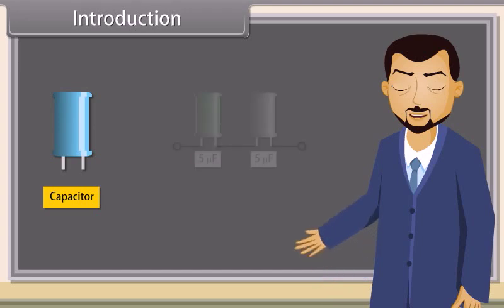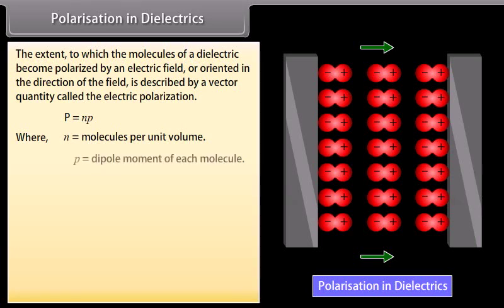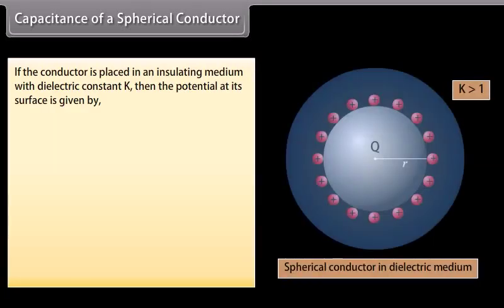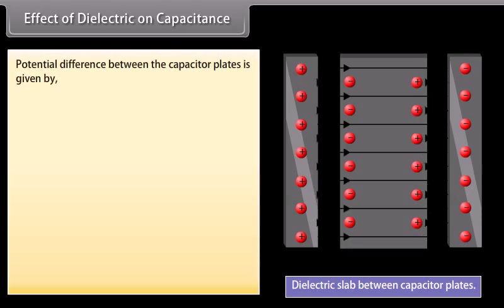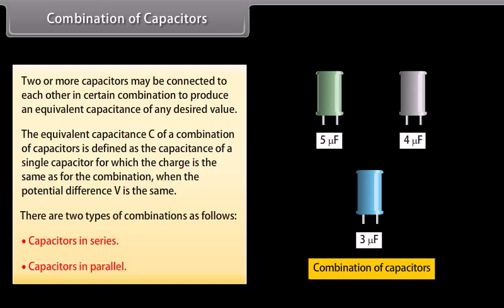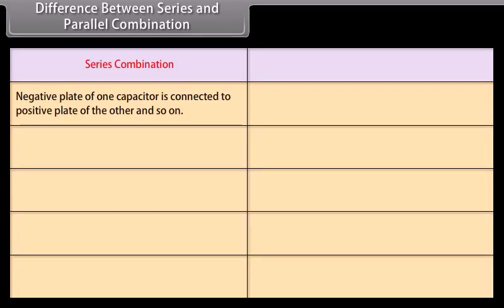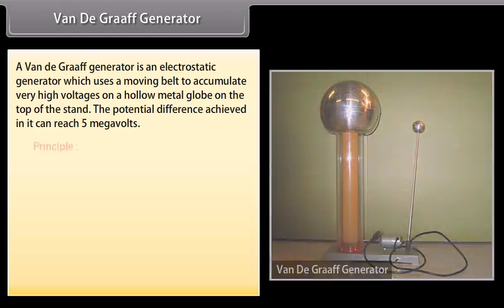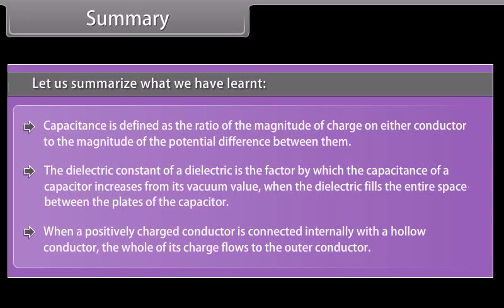Electrostatic potential and capacitance II